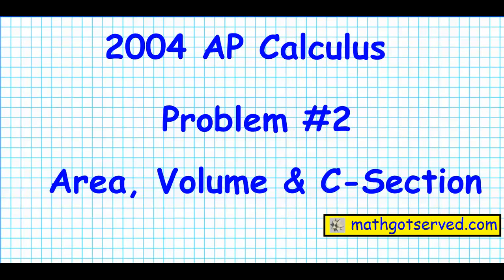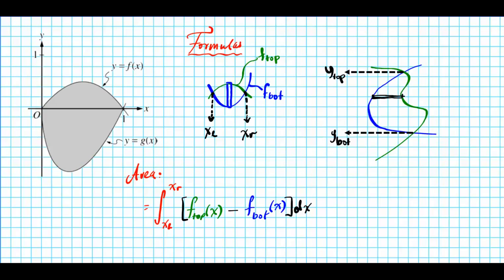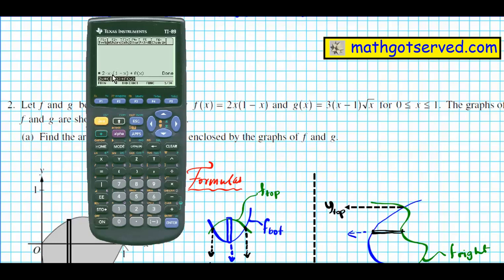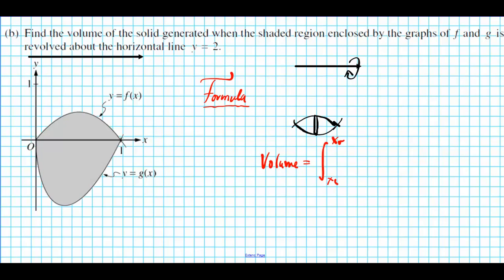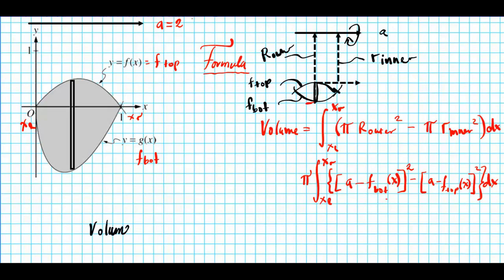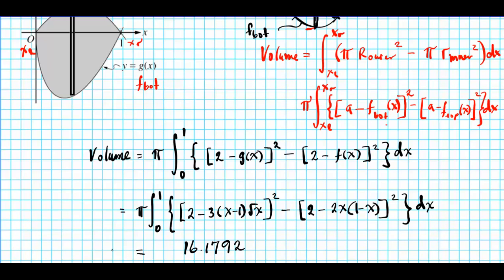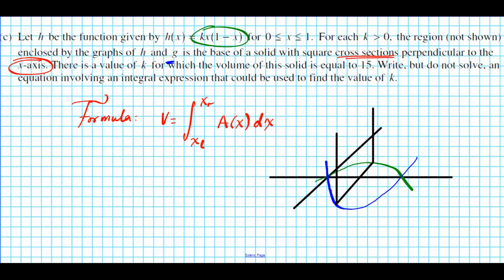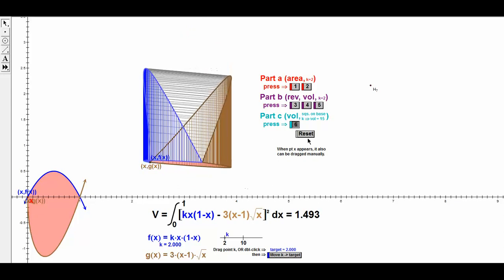2004 ap calculus FRQ free response questions #2 let f and g fx=2xx 1 gx=3x 1 volume area cross sec